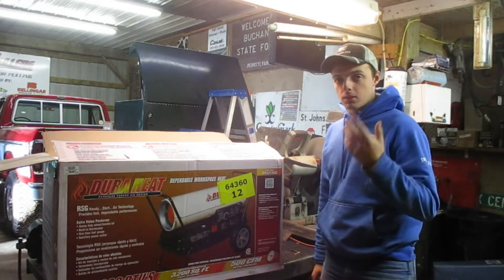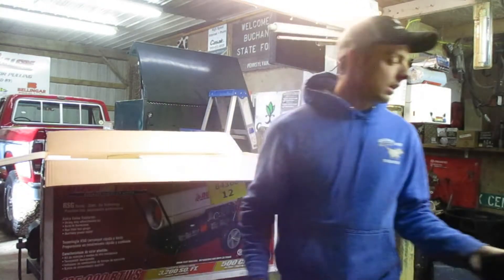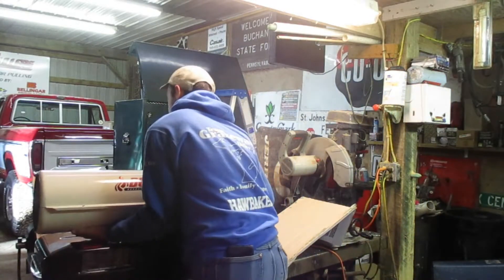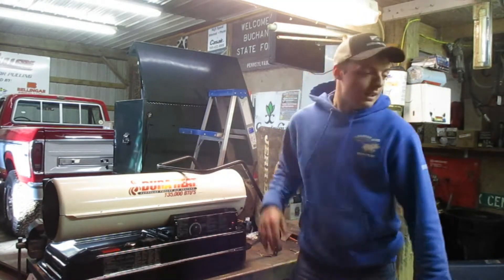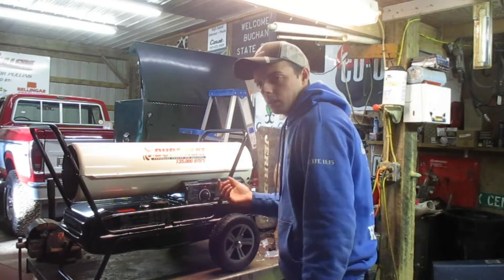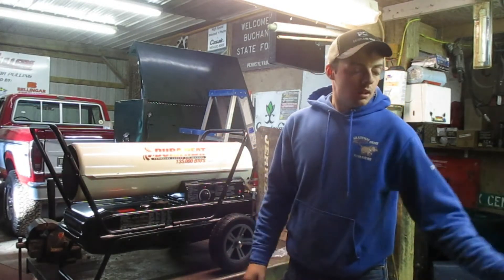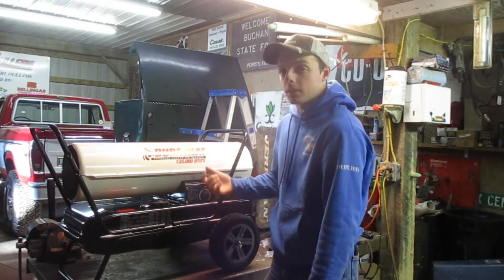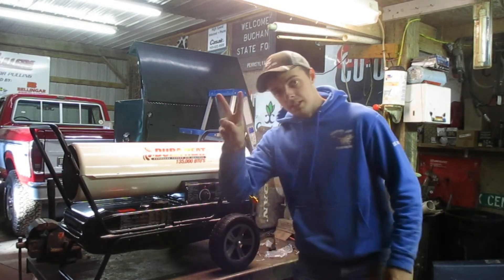How to Put together a Dura Heat Kerosene Heater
In this video, Clyde assembles a Dura-Heat 135,000 BTU Kerosene Heater